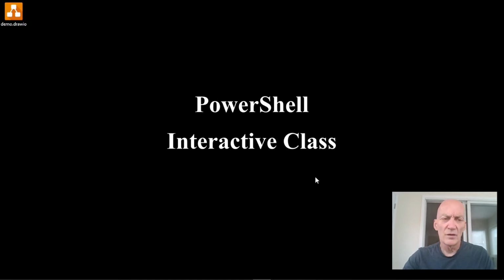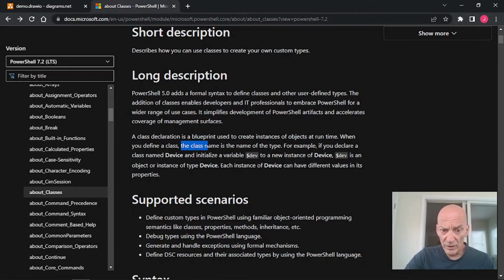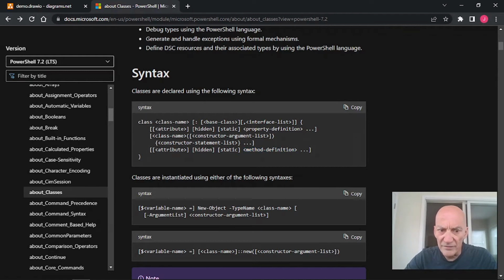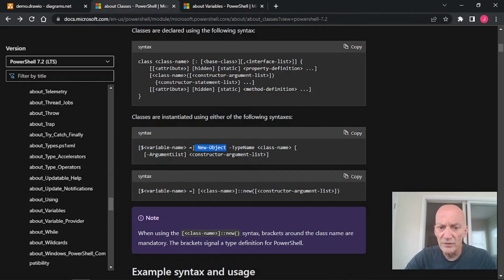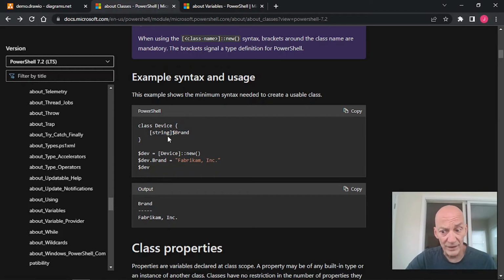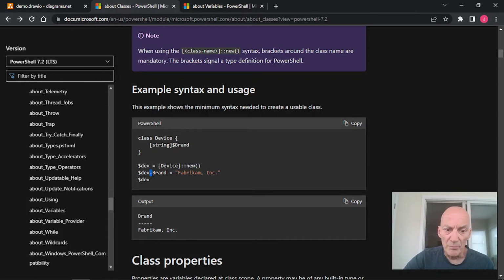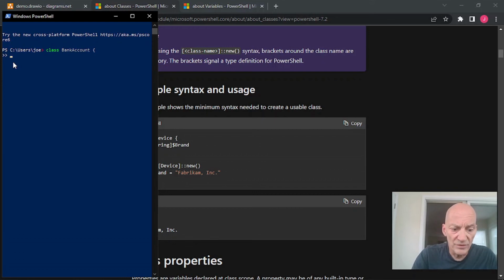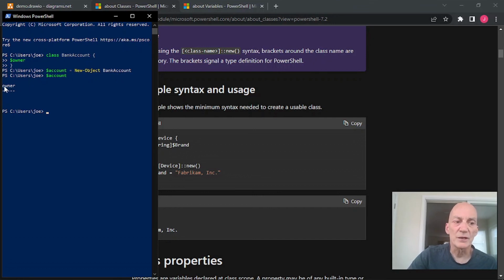PS Interactive Class